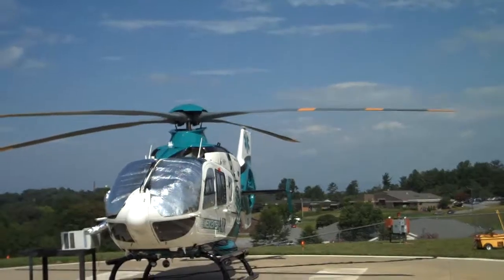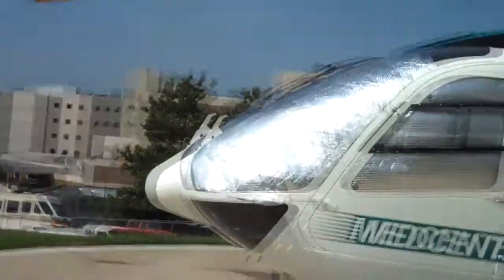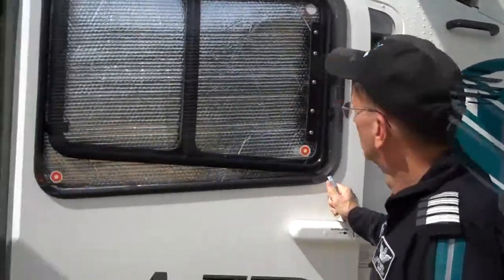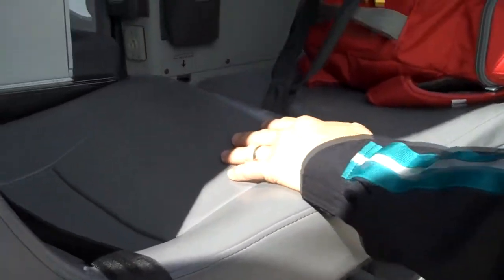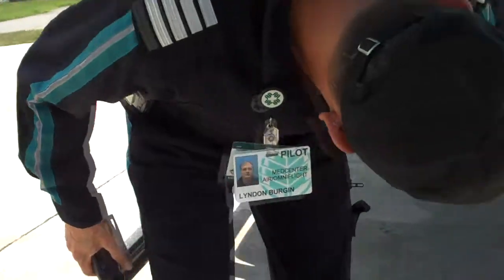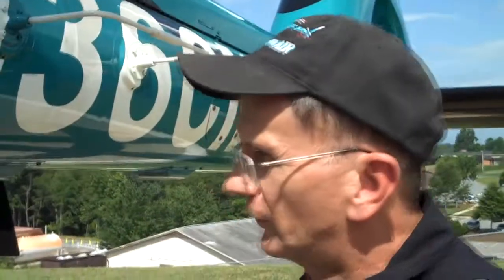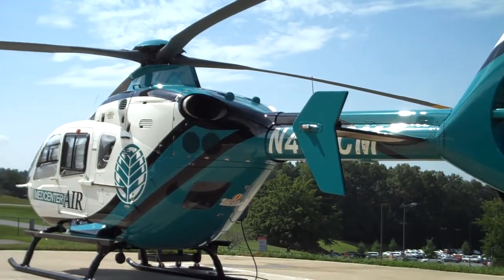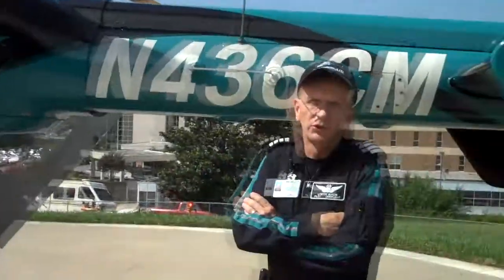Medical Helicopter Tour with Pilot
A medical helicopter pilot grants an interesting interview during my lunch break at Morganton's Grace Hospital. Thanks to Mr. Burgin for showing us this amazing machine, and graciously answering my questions.